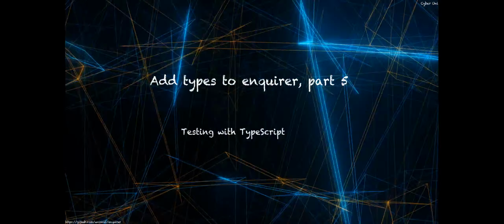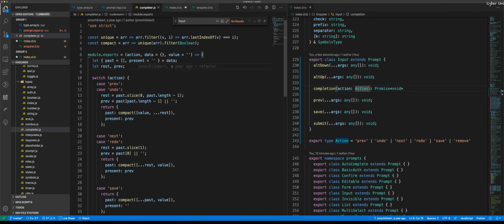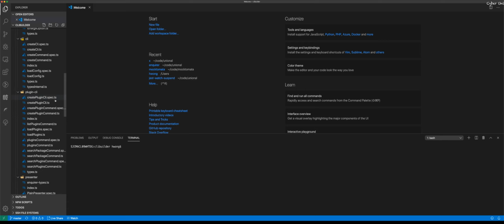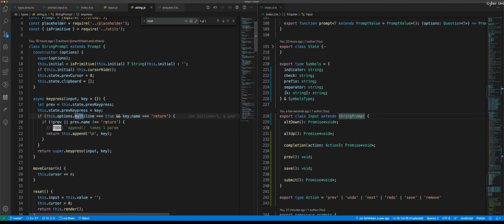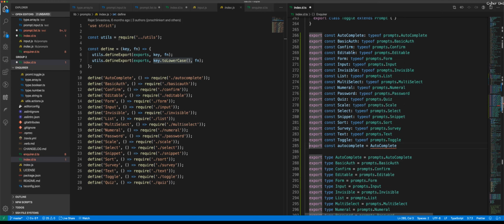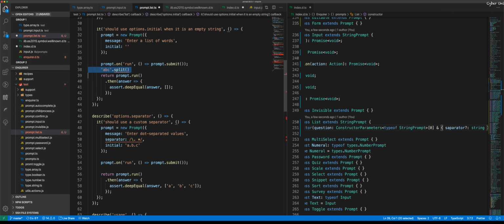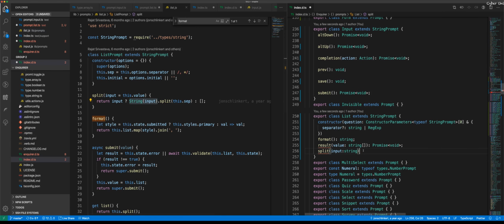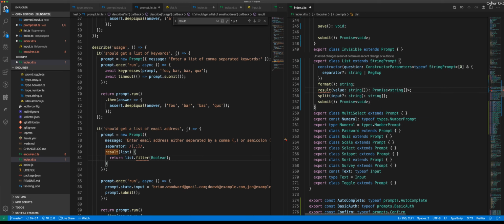[typescript] add types to enquirer, streaming part 5